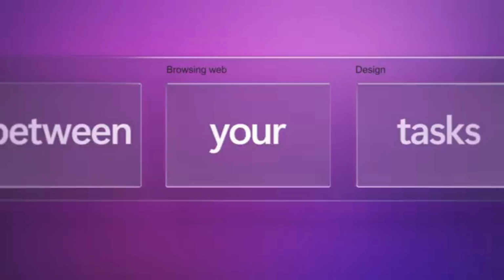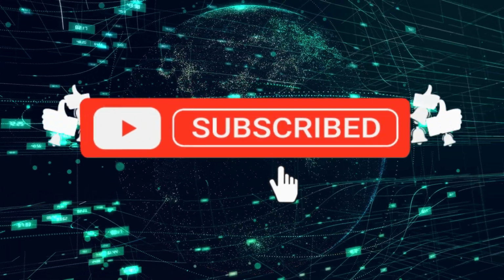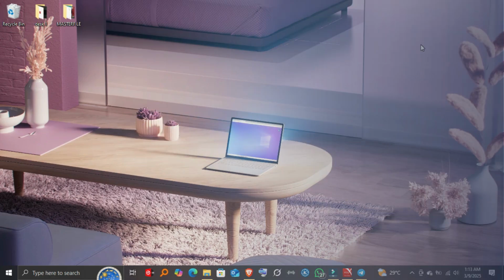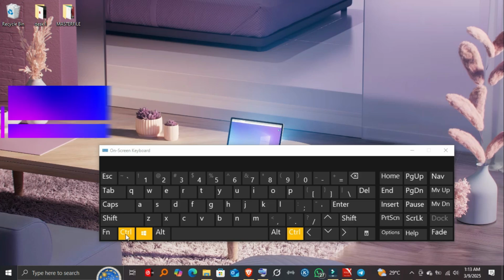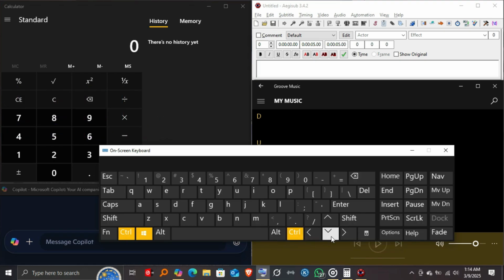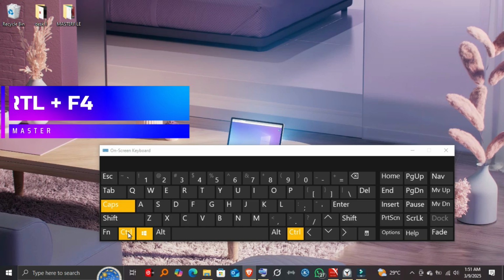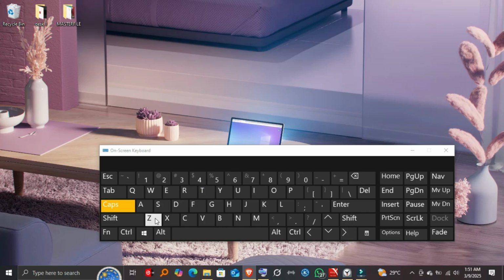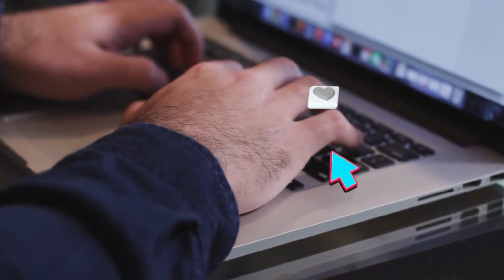The Secret to Faster Multitasking on Windows with Virtual Desktop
YouTube Description:
📌 Welcome to FIX ME MASTER Tutorials! 🎓

Are you struggling with too many open windows and need a better way to multitask? 🚀 In this quick tutorial, I’ll show you how to create, switch, and manage Virtual Desktops in Windows using powerful keyboard shortcuts like Win + Ctrl + Arrow Keys.

Virtual desktops allow you to organize your workspace efficiently, keeping your tasks separate and boosting your productivity. Whether you’re a student, developer, content creator, or office user, this guide will help you navigate Windows like a pro!

💡 What You’ll Learn in This Video:
✅ How to create a virtual desktop using Win + Ctrl + D 🖥️
✅ How to switch between desktops with Win + Ctrl + Left/Right Arrow ⬅️➡️
✅ How to close a virtual desktop using Win + Ctrl + F4 ❌
✅ Advanced multitasking tips for better workflow management 🔥
✅ Why virtual desktops improve productivity and organization 📈

🔹 If you frequently work with multiple apps or need separate workspaces
🔹 If you’re a developer, editor, gamer, or student looking to stay organized
🔹 If you want to increase efficiency and reduce clutter on your screen

Stop wasting time switching between cluttered windows – learn Virtual Desktop shortcuts today! 🎯

📌 Video Timestamps (1:29 min):
⏱ Timestamps:
0:00 – Introduction 🚀
0:10 – What are Virtual Desktops? 🖥️
0:25 – How to Create a New Virtual Desktop (Win + Ctrl + D) 🔥
0:40 – How to Switch Between Desktops (Win + Ctrl + Left/Right) ⬅️➡️
0:55 – How to Close a Virtual Desktop (Win + Ctrl + F4) ❌
1:10 – Pro Tips for Virtual Desktop Management 🎯
1:25 – Final Thoughts & Outro 🔥